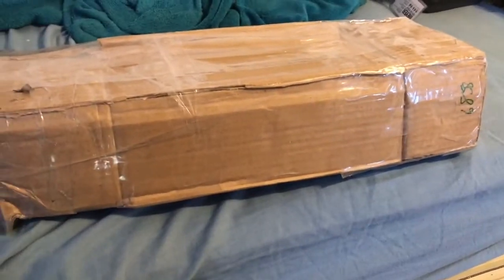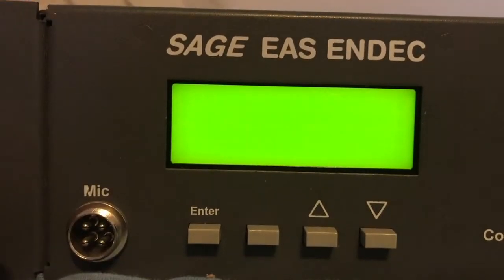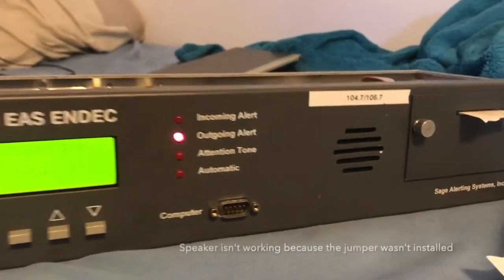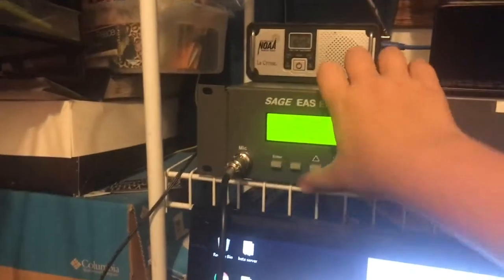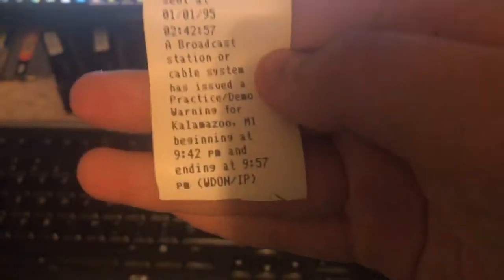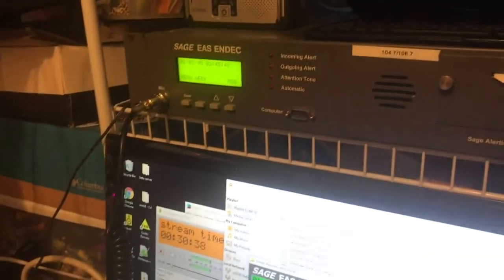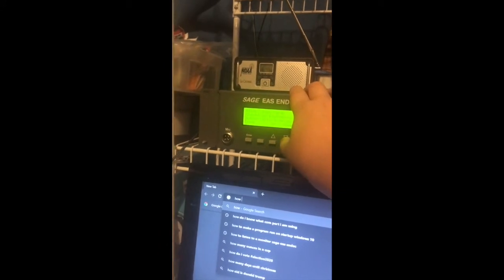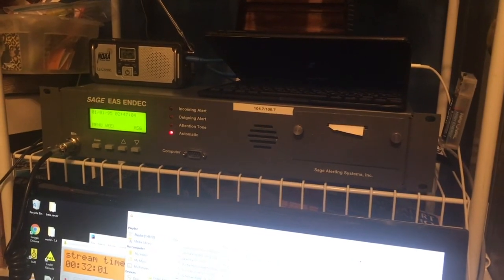SAGE EAS Endec unboxing + demonstration (With fail!)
Only buy one of these if you know what you're doing, like me.